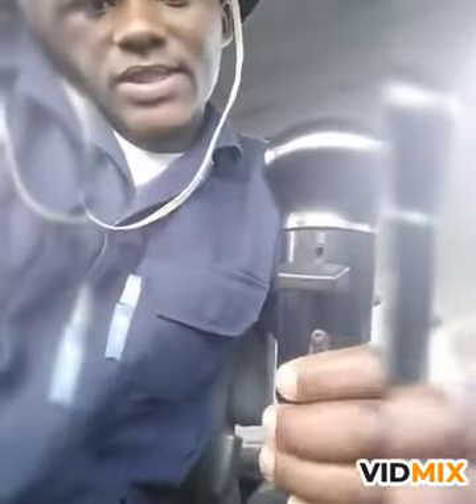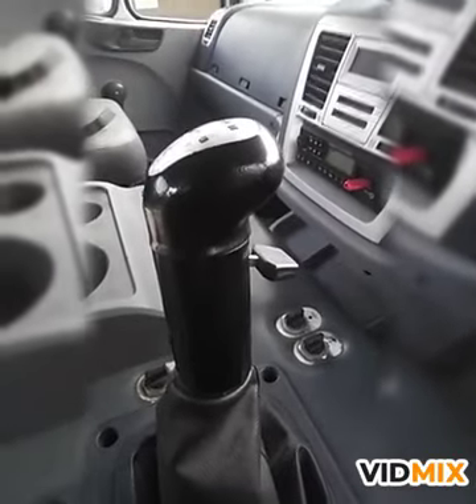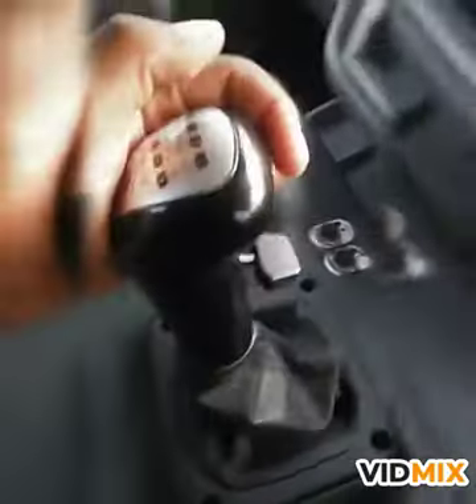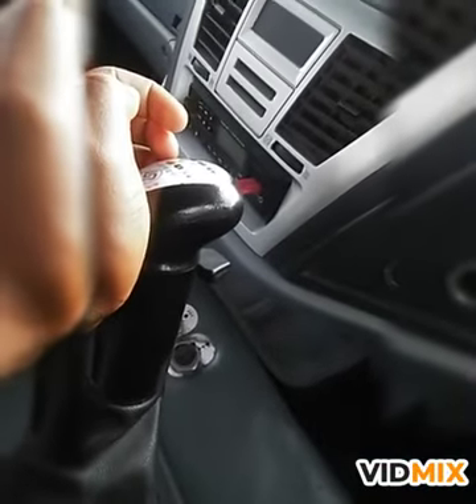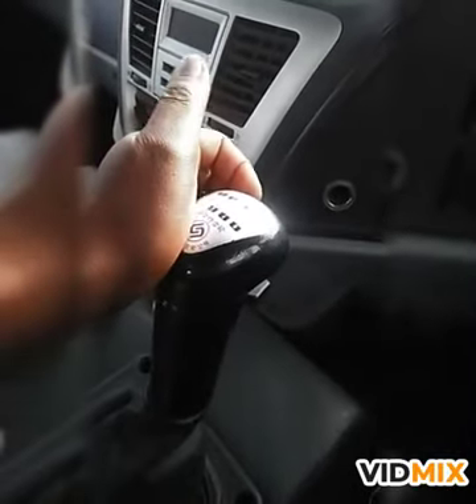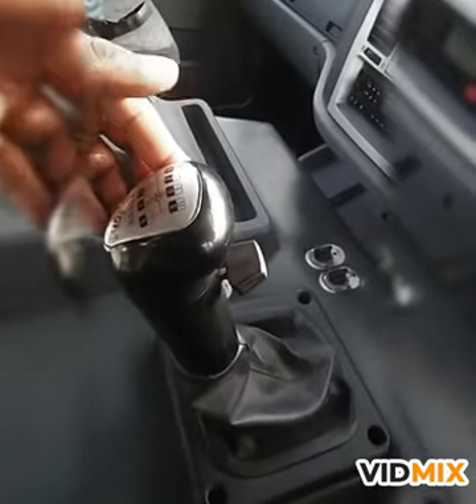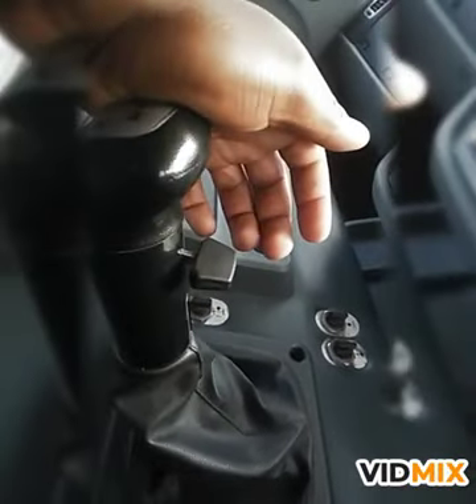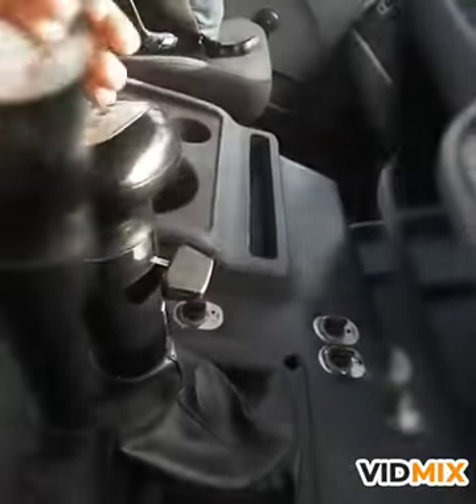How to shift a 12 speed Powerstar truck manual transmission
This video explains how to shift a Powerstar truck 12 speed manual transmission